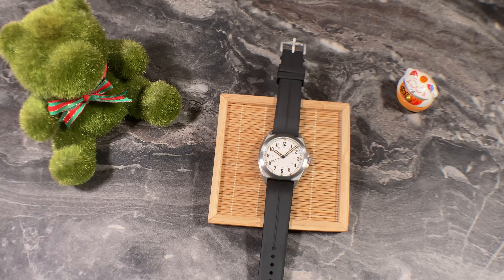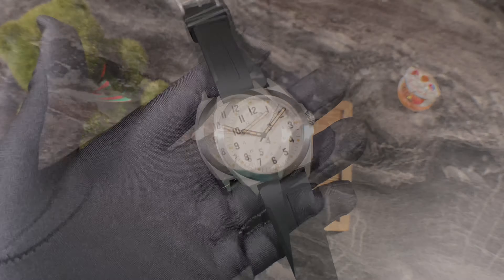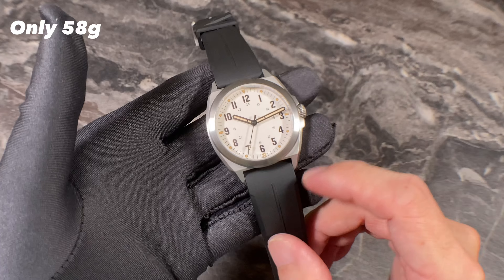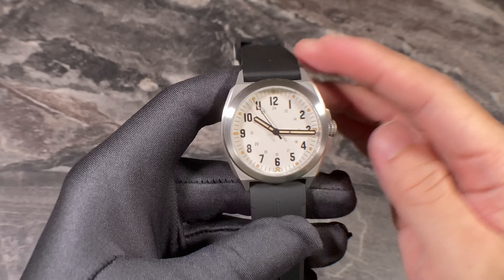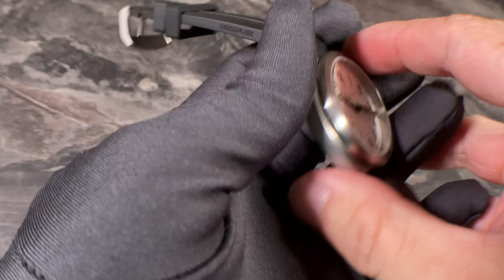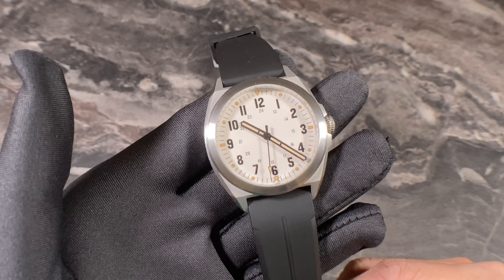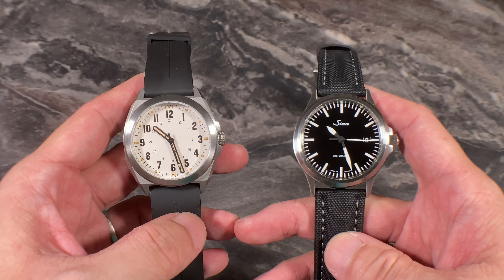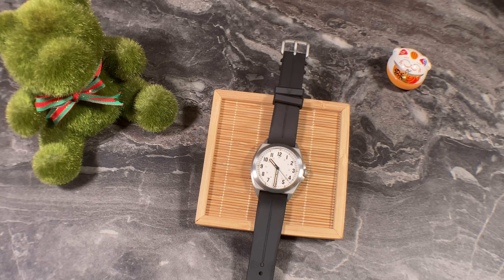RZE Valour 38 - small & mighty Ti field watch!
This new model from RZE is a formidable entry to the field watch contest. We've got great specs in a great size at the right price too.

I'm loving the 38mm case size and the over all lightweight feel of this. At US$299, this is definitely one of the better VFM watches.

PS: The HEXAFlex rubber strap totally rocks, so order it too if you're getting this watch.